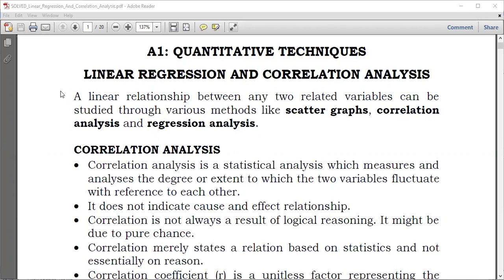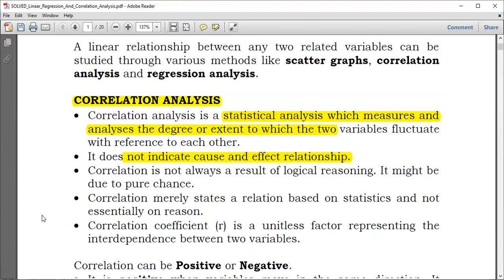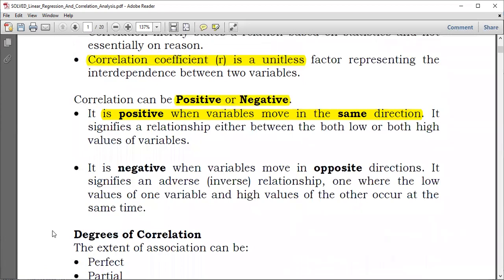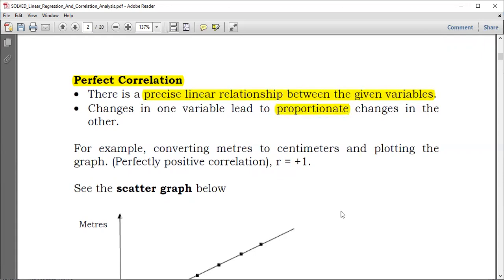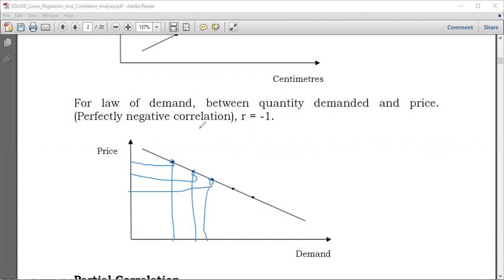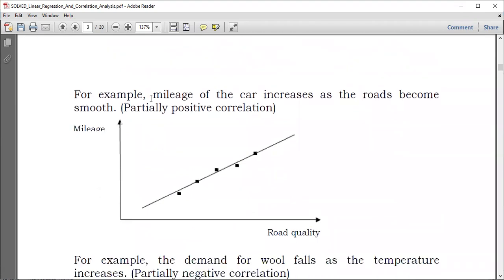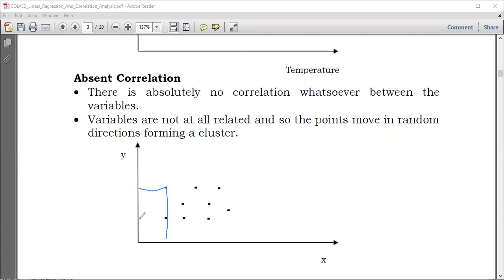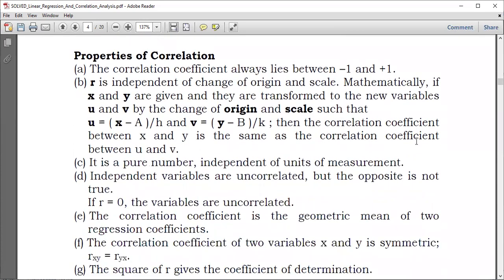Correlation Analysis| Positive and Negative| Perfect and Partial PART 1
Correlation analysis is a statistical analysis which measures and analyses the degree or extent to which the two variables fluctuate with reference to each other.
It is positive when variables move in the same direction. It signifies a relationship either between both low or high values of variables.
It is negative when variables move in opposite directions. It signifies an adverse (inverse) relationship, one where the low values of one variable and high values of the other occur at the same time.